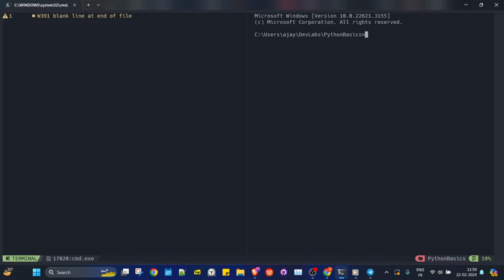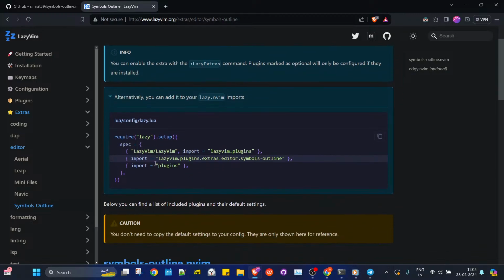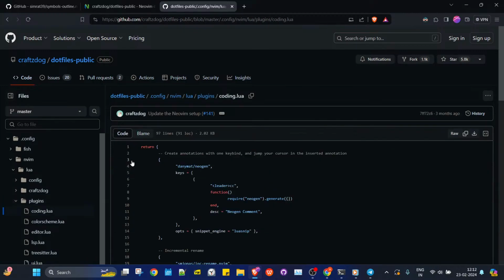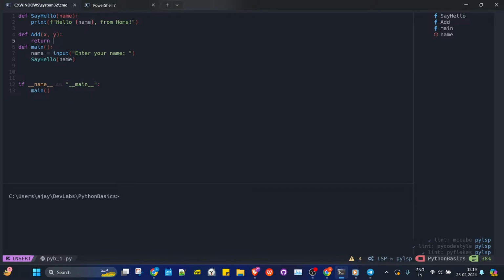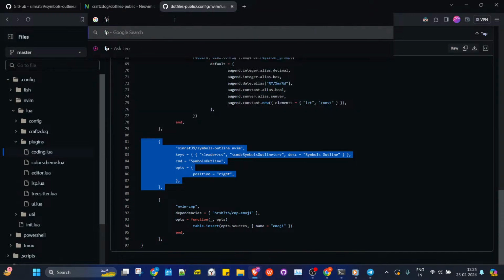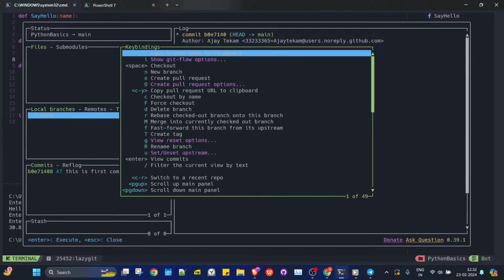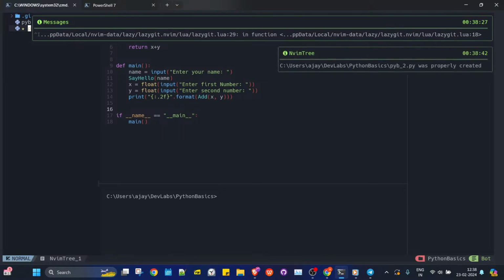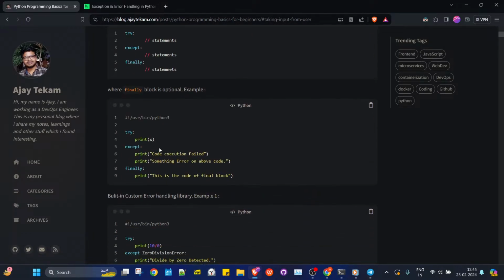Python By Examples Video Series | Day 02 | Python Basics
Hi guys this series of Live Stream videos of Learn Python By Examples Video Series. This is also the first stream of this youtube channel. This live stream refers to below blog posts